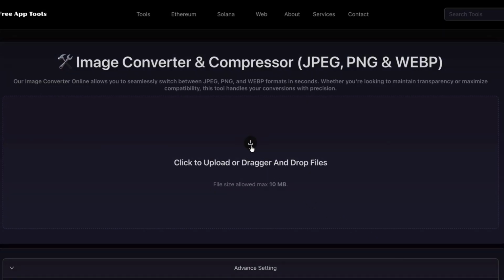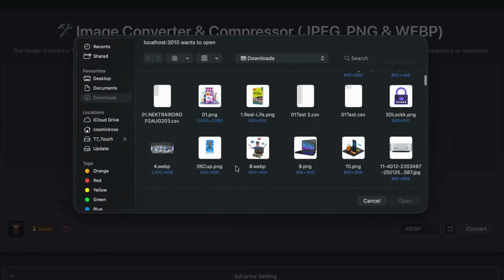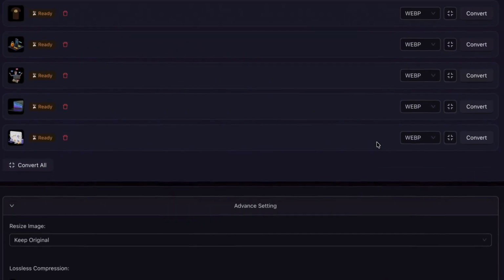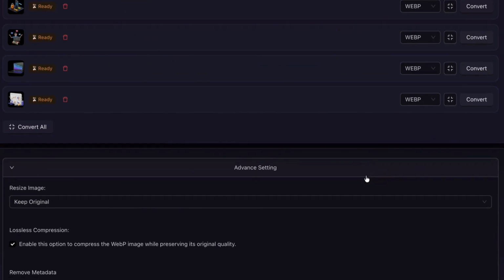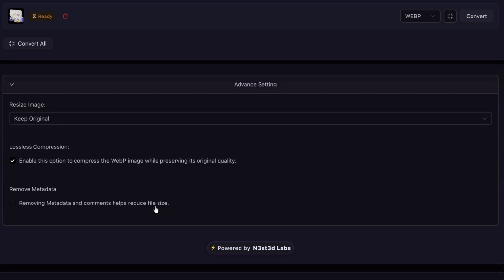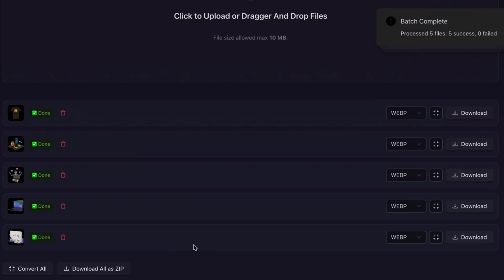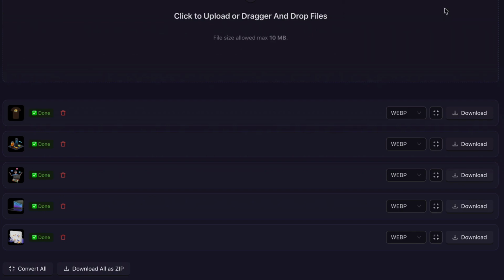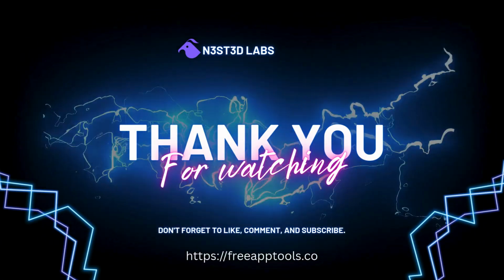How to Compress & Convert Images Online (JPEG, PNG, WEBP) | Fast & Free Tool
Stop struggling with large image files! 🛠️ In this tutorial, I’ll show you how to use our free Image Converter Online and Image Compressor Online to optimize your visuals in seconds.

Whether you need to convert PNG to WEBP for faster website loading or compress high-resolution JPEGs for social media, this tool handles it all locally in your browser. No uploads, no privacy risks!

Key Features Covered:
✅ Convert between JPEG, PNG, and WEBP.
✅ Batch processing: Convert up to 10 images at once.
✅ Smart Compression: Reduce file size by 30% or more.
✅ Metadata Removal: Strip EXIF data for better privacy.
✅ 100% Browser-based: Your files never leave your computer.